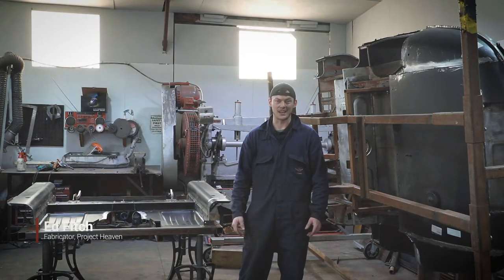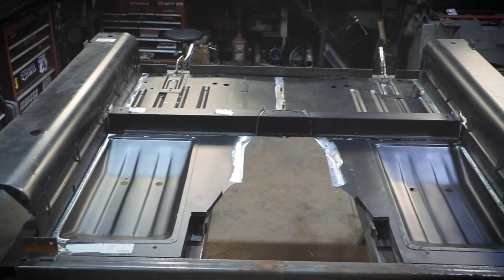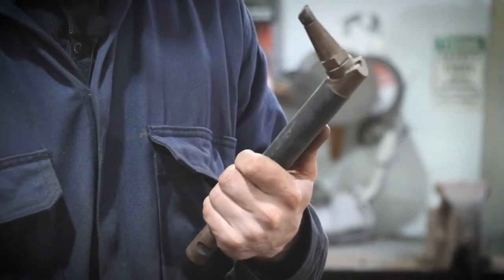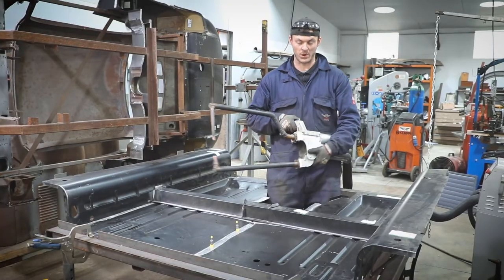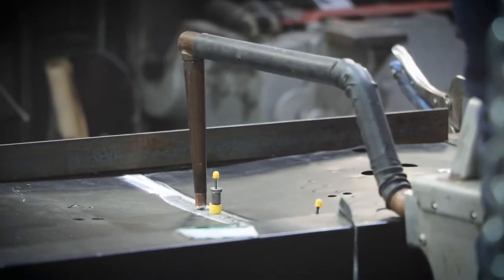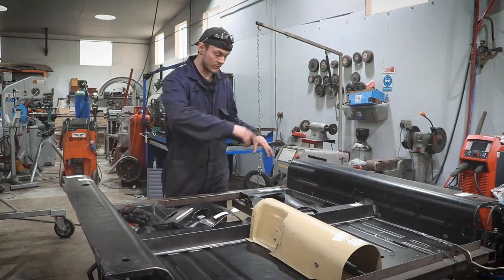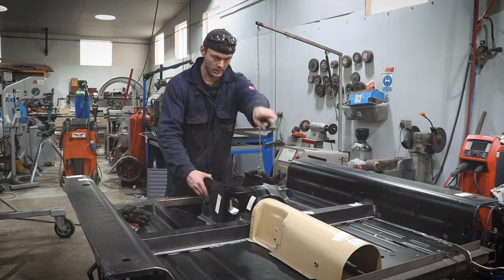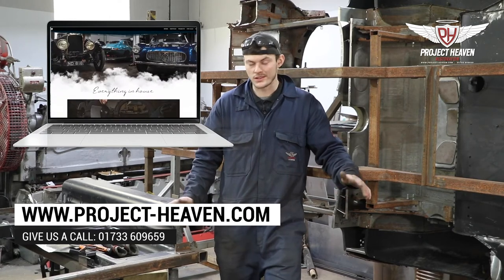Jaguar e-type restoration | Assembling an E-type floor plan - Spot welding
🎬 In today's video, our fabricator Ed explains how he will assemble a Jaguar E-type floor plan using the spot welder.

Spot welding the new floor for the Jaguar E-type restoration:
00:00 Intro
00:17 Jaguar e-type restoration so far
00:41 About the spot welder
01:30 How to spot weld the new floor for the Jaguar E-type restoration
02:28 The next stage of making the floor
03:27 Outro

Project Heaven Restoration

⚡Project Heaven⚡
✔️Engine building
✔️Classic & vintage car servicing
✔️Fabrication room,
✔️Fully equipped in-house CNC machine shop
✔️Concours paintwork
✔️Body Shop
✔️Rolling Road
✔️TIG, MIG, Gas & Spot Welding
✔️Shot blasting.